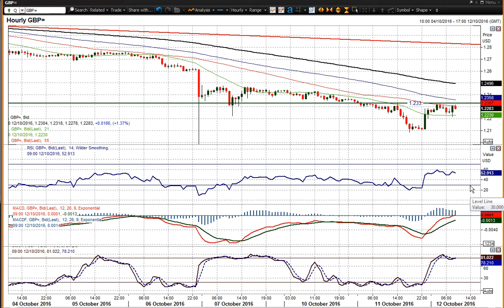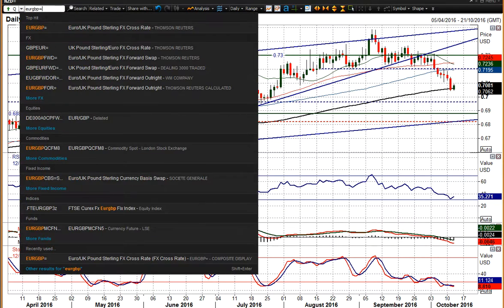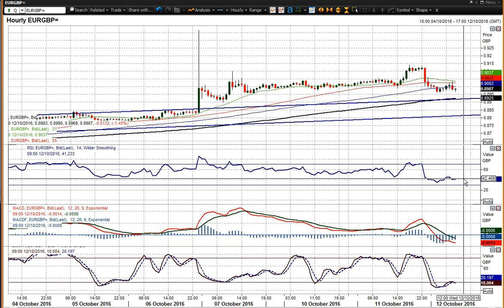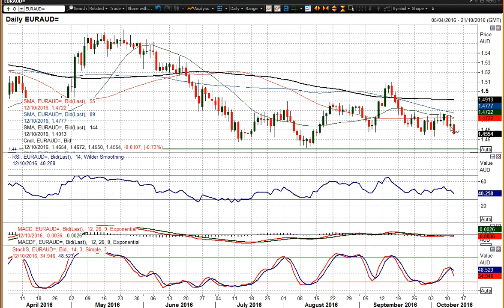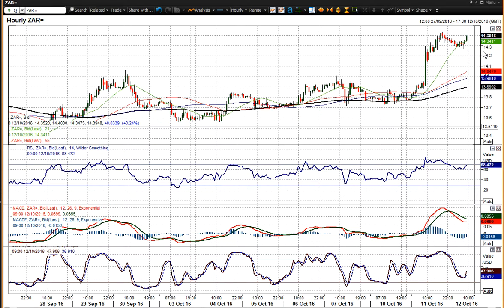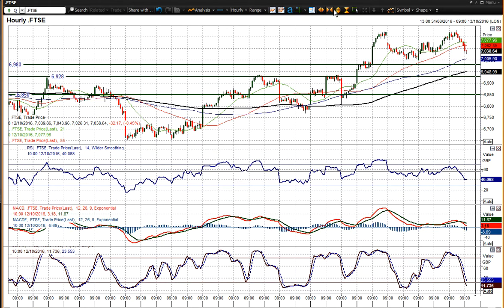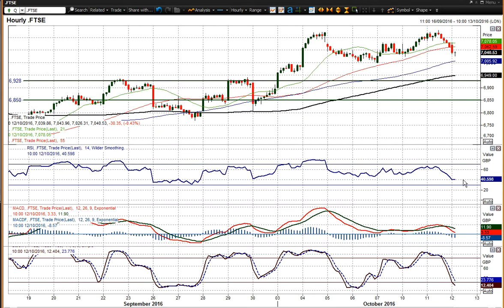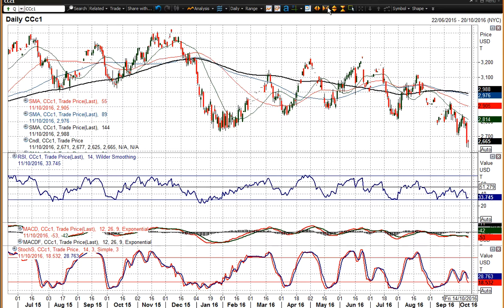FX Trader of the Year 12/10/2016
A look at how the instruments of our Lucky 8 competition.